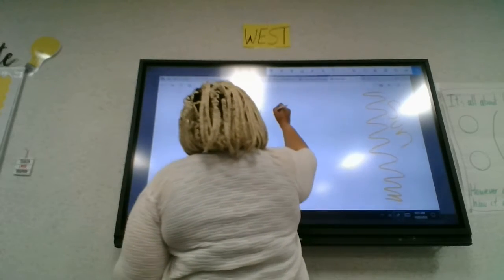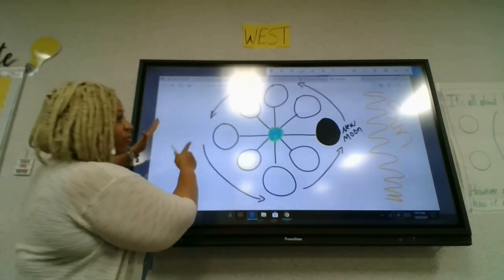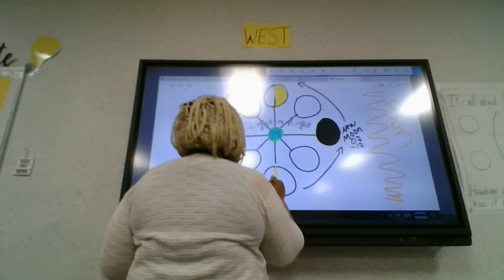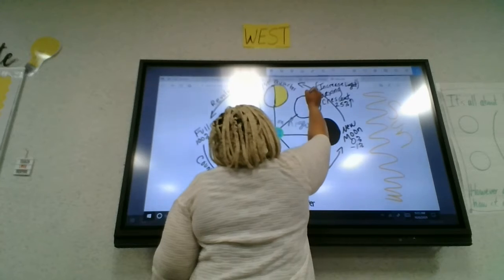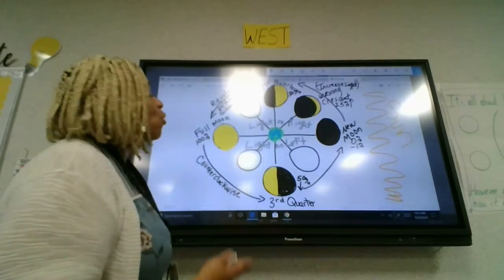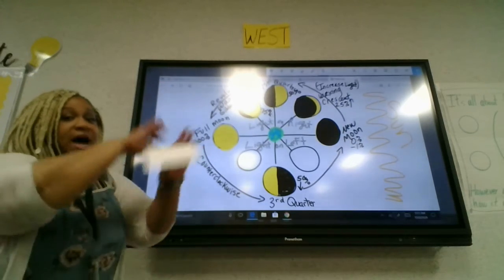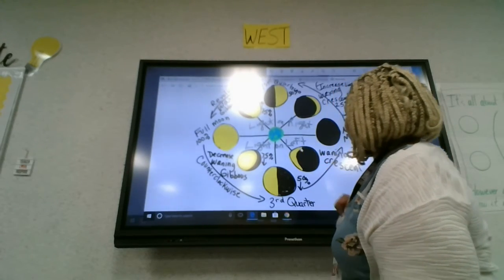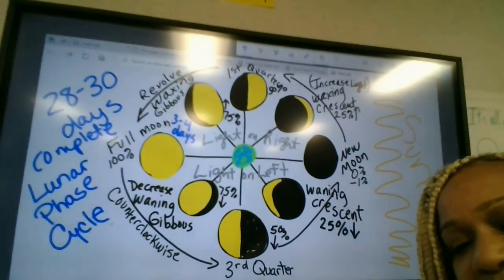Moon Phases Tutorial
Mrs. Heim-Jones